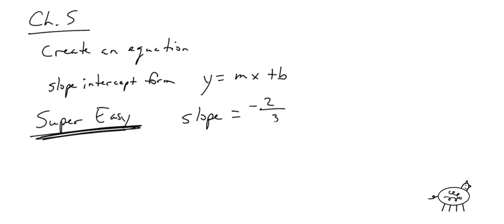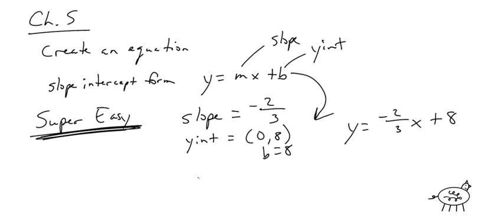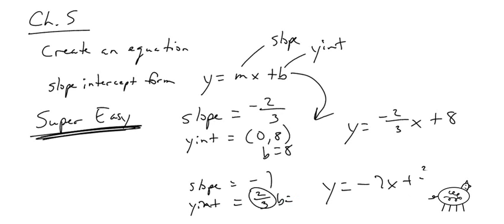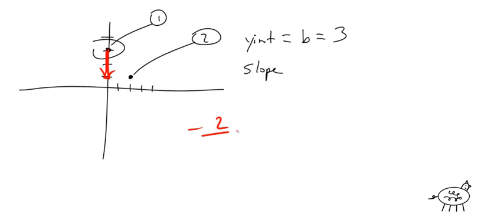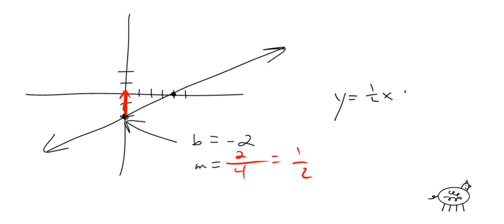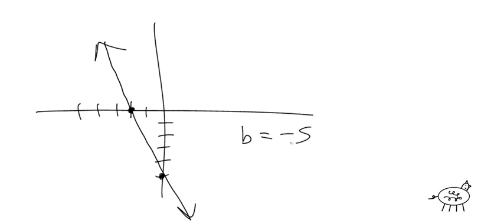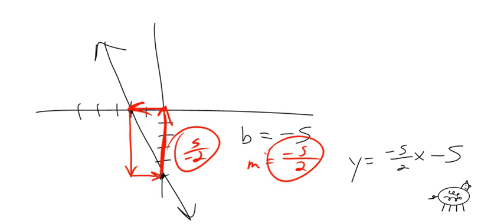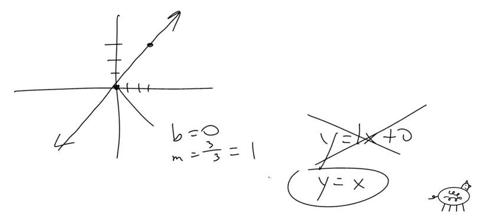M117 5 1